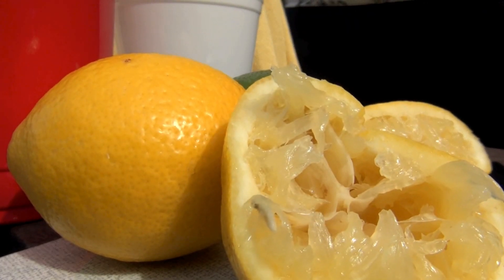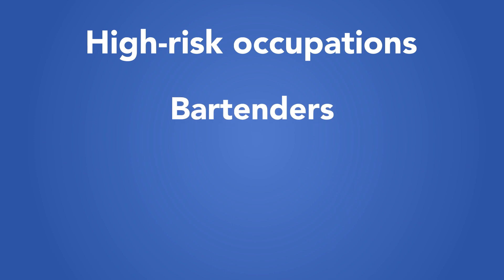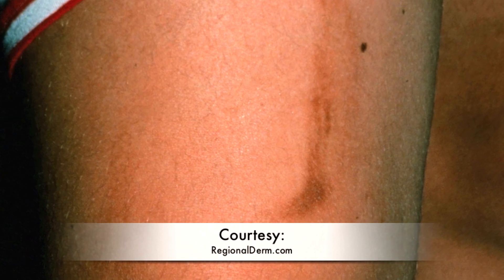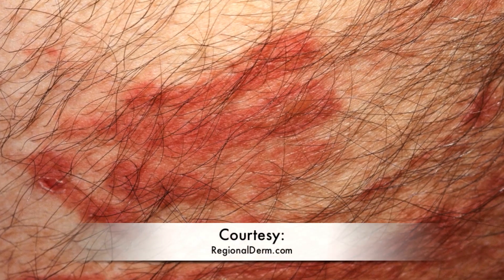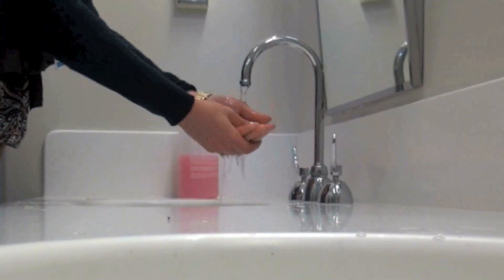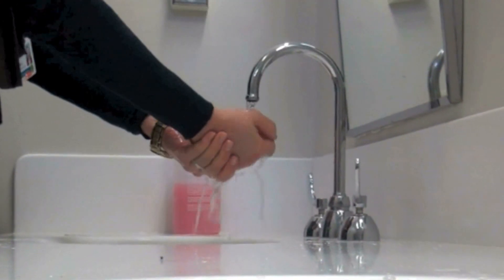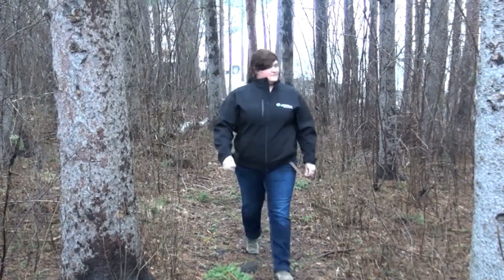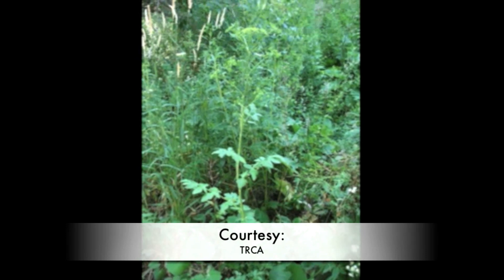How some plants and fruits, like limes, can cause severe skin reactions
If a lemon or lime touches your skin, don't go outside. Why? Because the juice on your skin may cause painful blisters and red rashes when it comes in contact with the UV light. This reaction is called phytophotodermatitis.

But it's not only lemons and limes that can cause this reaction. Other foods and plants can, too. It's important to familiarize yourself with what these plants look like so you can steer clear when hiking, gardening or cottaging this summer!